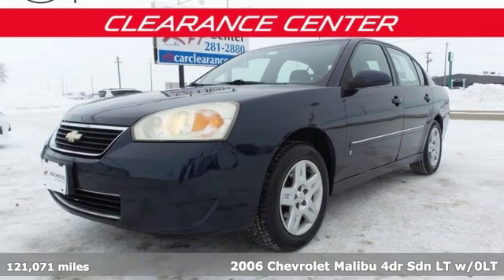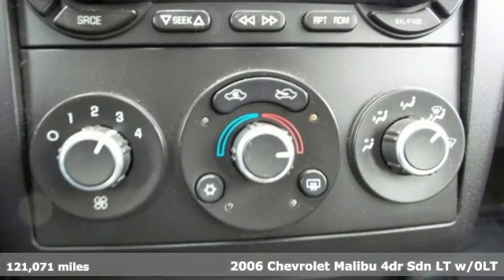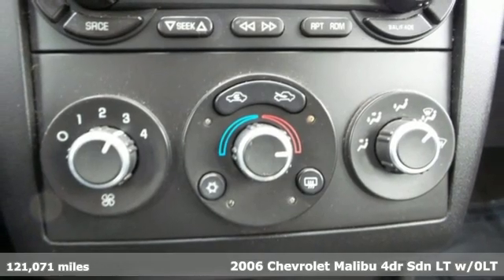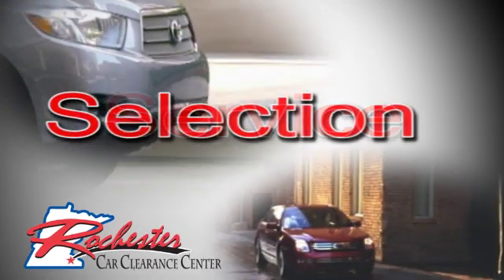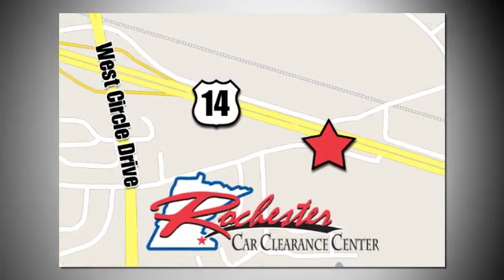2006 Chevrolet Malibu Rochester Winona, MN KA17053 - SOLD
Year: 2006
Make: Chevrolet
Model: Malibu
Trim: LT
Engine: ECOTEC 2.2L I4 MPI DOHC 16V
Transmission: 4-Speed Automatic with Overdrive
Color: Blue
Interior: Ebony
Mileage: 121071
Stock #: KA17053
VIN: 1G1ZT51F86F195665
Recent Arrival! Malibu LT Dark Blue Metallic Odometer is 15984 miles below market average! Clean CARFAX. We look forward to earning your business!

Tune-Ups
Transmission Service
Brake Service
Performance Parts
Factory Wheels

Address:
2980 HWY 14